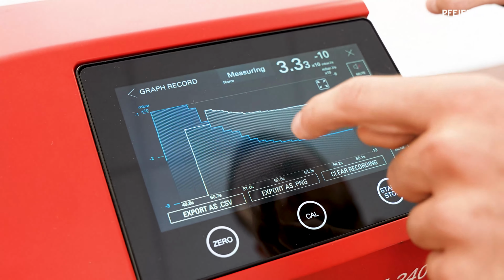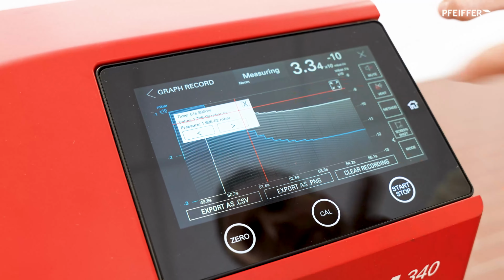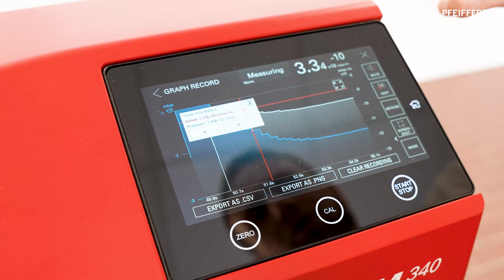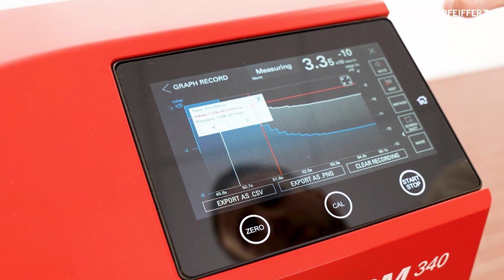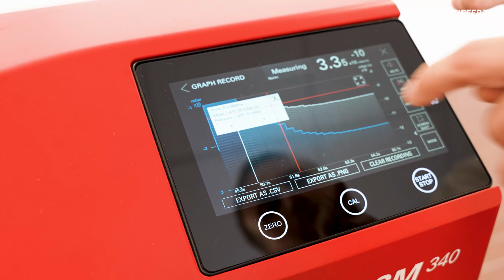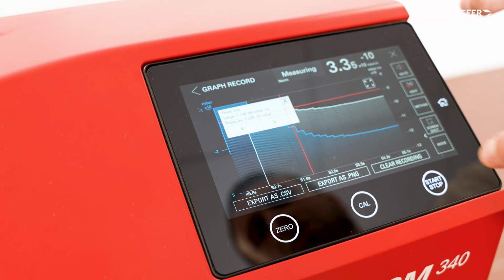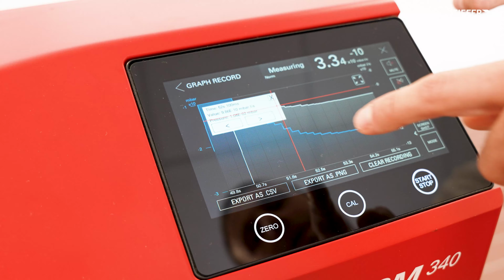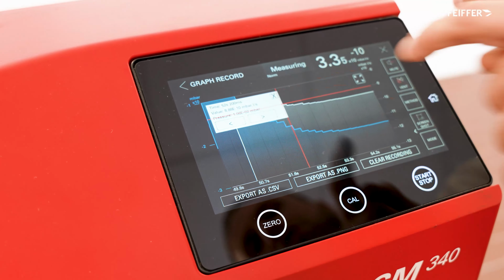Leak Detection 4.0: Keep track of valuable test data – Recording function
Have you ever lost track of your measured data during a vacuum leak test? This video shows how the recording function on leak detectors from Pfeiffer can help. You will learn how to monitor, record, and analyze your data directly on the integrated touch screen. The display lets you adjust the X and Y axes to your needs, and you can save recordings either on the device or to a USB stick for later use. A simple way to improve the reliability and traceability of your leak detection process.